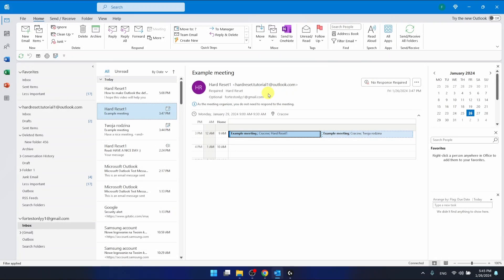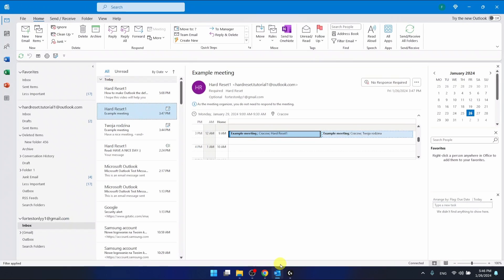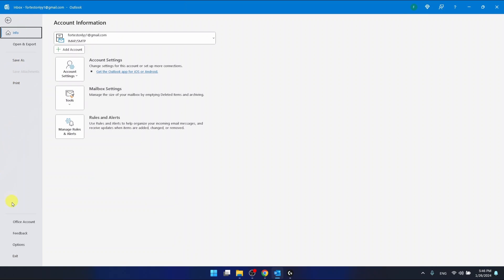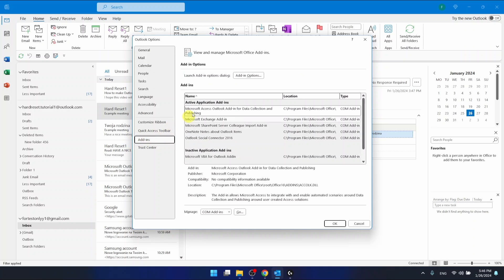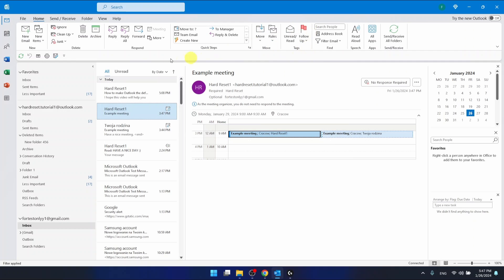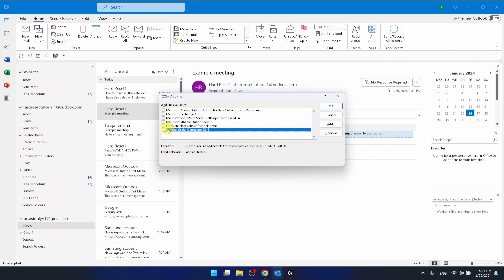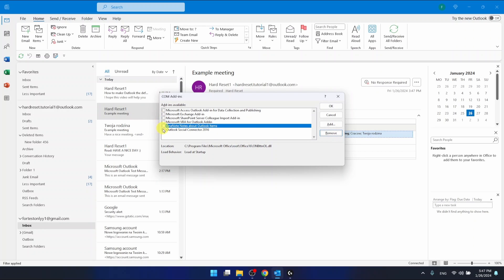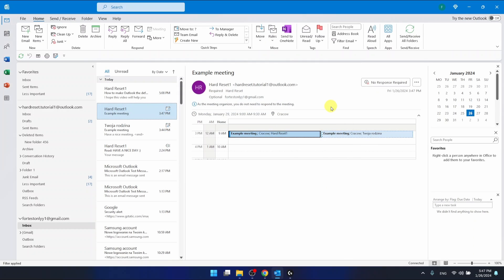How to Manage Outlook Add Ins - Remove Add Ins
Find out more info about Microsoft Outlook:
Streamline your Outlook experience by mastering the management of add-ins with our comprehensive guide. Whether you're looking to declutter your interface or optimize performance, removing unnecessary add-ins can enhance productivity and efficiency.

How to manage Outlook add ins? How to set up Outlook add ins? How to remove add ins on Outlook?